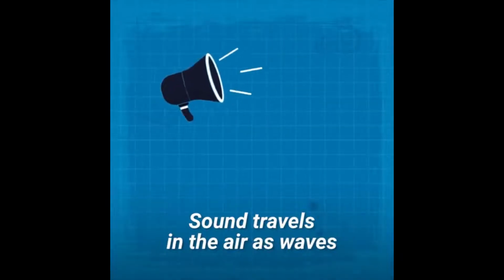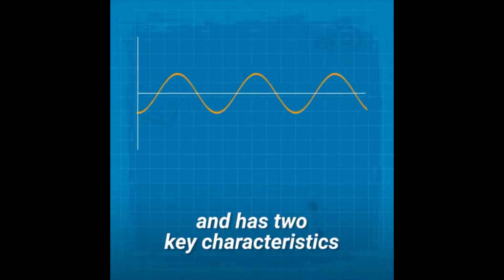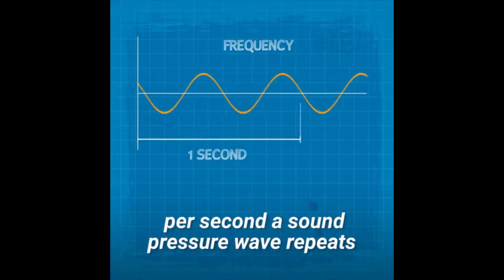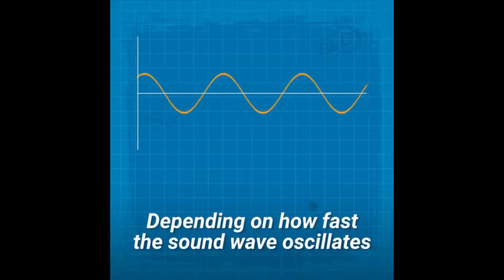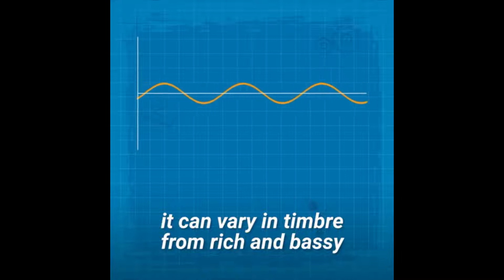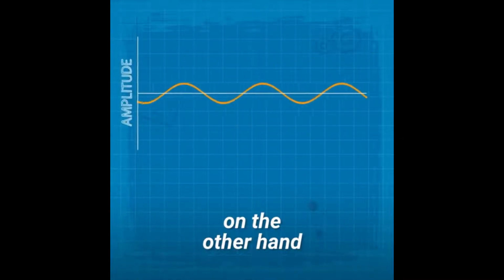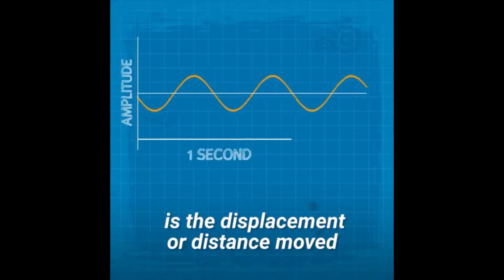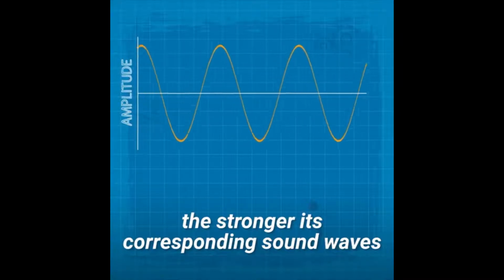Why do rocket launches require so much water? 🚀🚀🚀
Here’s why rockets eject half a million gallons of water during launches. 🚀…